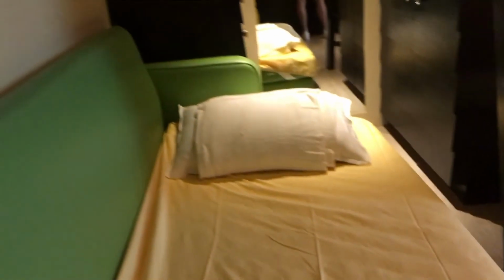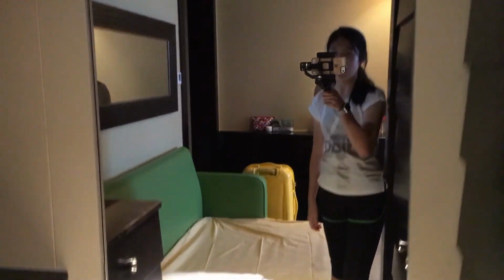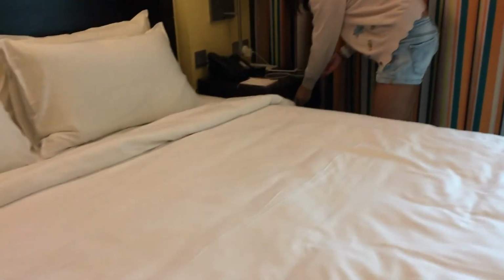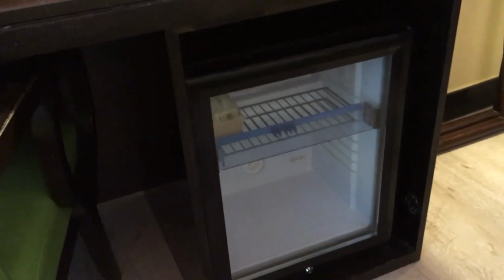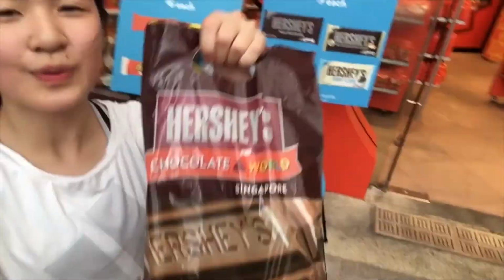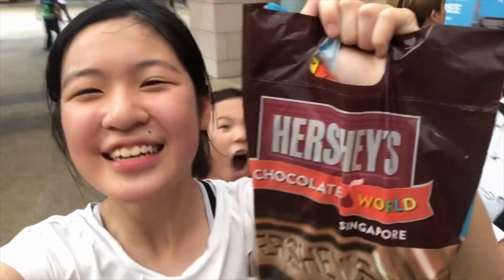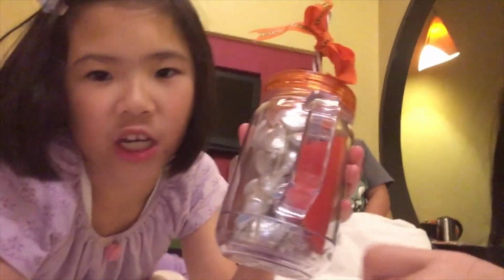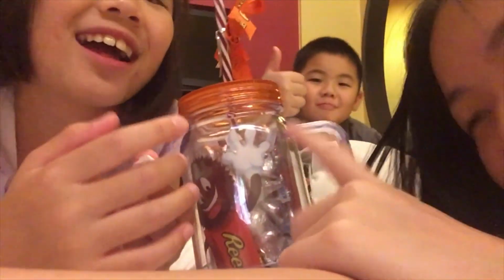Our trip to SINGAPORE VLOG 2017!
Hey guys,
I just came back from Singapore and I had a lot of fun! Thank you so much to my family for making this trip happen ❤️ .

Follow me on:
Musical.ly: jade_wong1
Collaboration Musical.ly: 4dancers.ly

Follow my sister:
Musical.ly: ling_wong2